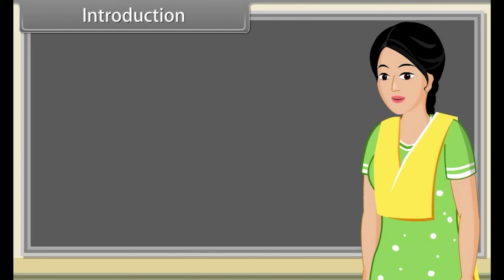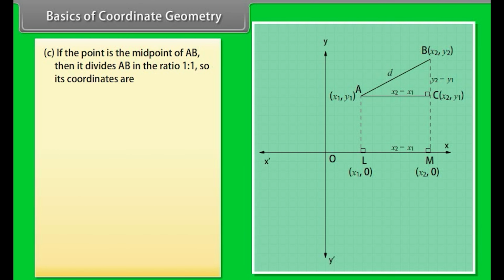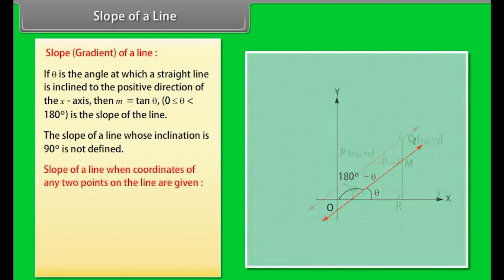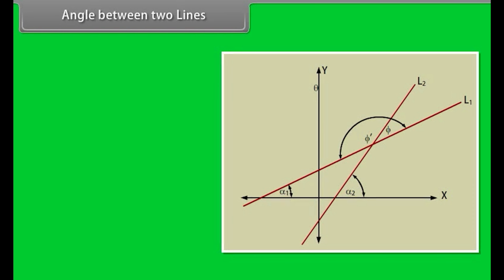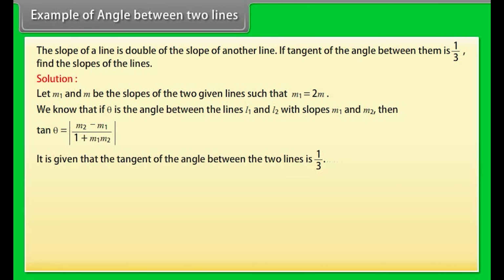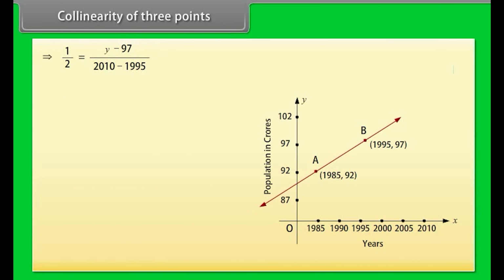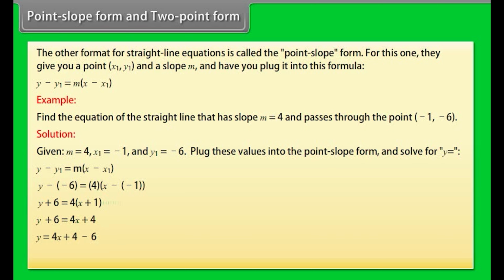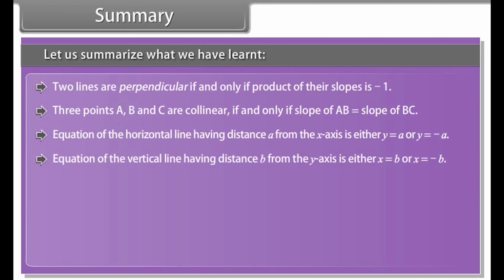Class 11.Mathematics-Straight line & Family of Straight line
📚 Chapter: Straight Line & Family of Straight Lines

Subject: Mathematics
Class: 11th

📖 Description:

The Straight Line & Family of Straight Lines chapter explains the representation of straight lines in the coordinate plane and different forms of their equations. It also introduces the family of lines passing through a point, parallel or perpendicular to a given line. This chapter builds the base for analytical geometry and helps in solving real-life geometrical problems.

🧠 Key Topics:

Slope of a line and angle between two lines

Various forms of the equation of a line (slope-intercept, point-slope, two-point, intercept form, normal form)

Conditions for parallelism and perpendicularity of lines

General equation of a line

Family of lines:

Lines passing through a point

Lines parallel/perpendicular to a given line

Pair of lines